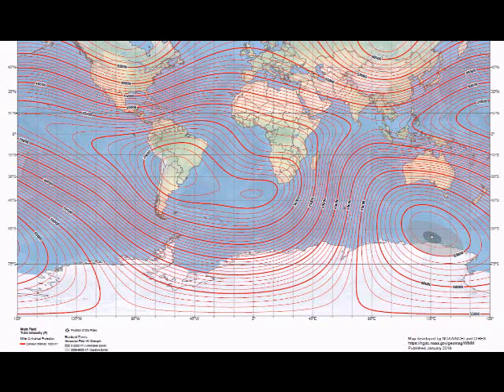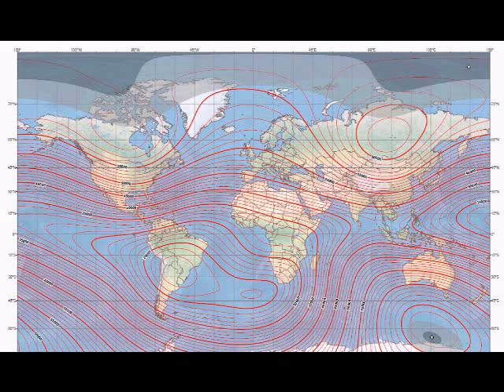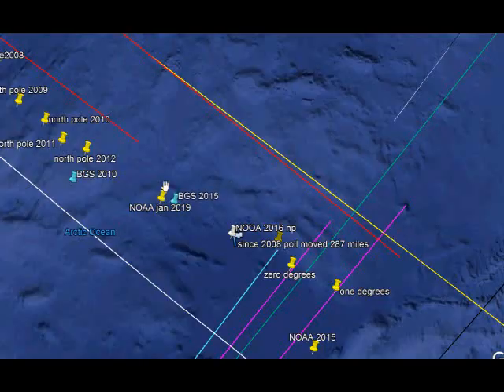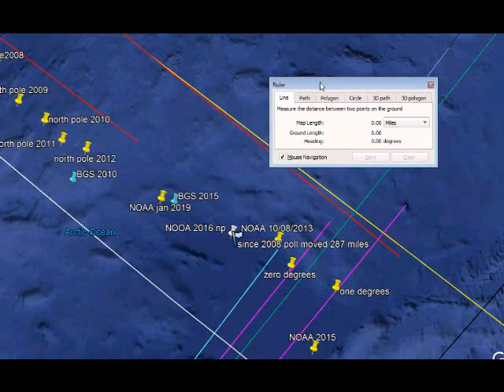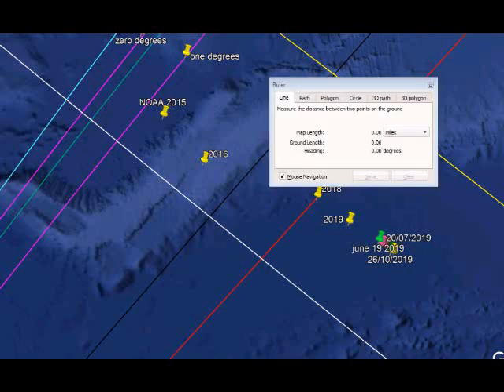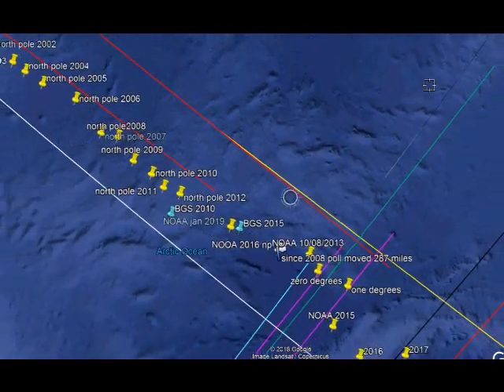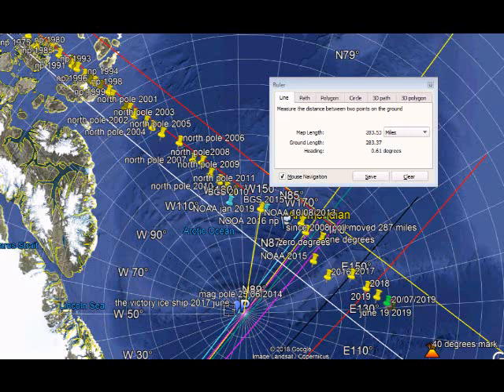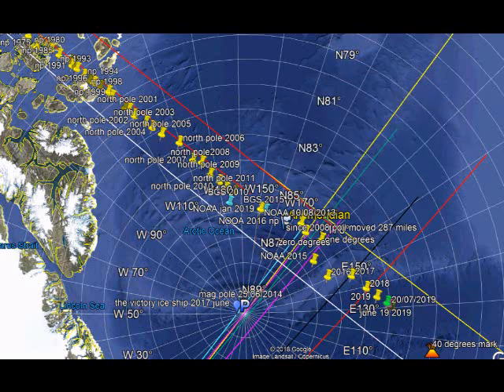WHY THE BIG SECRET WITH THE NORTH POLE? NOAA NASA ESA GLOBAL WARMING CLIMATE CHANG POLE SHIFT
+magnetic pole climate change pole shift end times grand solar minimum north pole pole reversal global warming magnetic field cosmic rays global cooling earth changes magnetosphere magnetic north pole magnetic poles planet  polar shift  south pole  nibiru pole flip  pole shift news

magnetic poleclimate changepole shift end times grand solar minimum north pole pole reversal global warming magnetic field cosmic rays global cooling earth changes magnetosphere magnetic north pole magnetic pole planet x polar shift south pole nibiru pole flip pole shift news travel maverickstar mavestar sun news live bible nasa

volcainc activity heads up red alert.china.pole. climate change. pole shift. grand solar minimum

LATEST MAGNETIC POLE POSITION! BREAKING NEWS AUSTRALIA DATA BACK ON LINE!

HEADS UP THE TRUTH ABOUT CLIMATE CHANGE LIES DECEPTION AND FRAUD BREAKING NEWS HEADS UP MAVSTAR OBSERATORY GROUNDBREAKING DISCOVERY POLE SHIFT GSM CLIMATE CHANGESHOCKING POLAR AND SUBTROPICAL JET STREAMS MEARG TOGETHER HEADS UP POLE SHIFT CLIMATE CHANGE 10,000 YEARS PROC